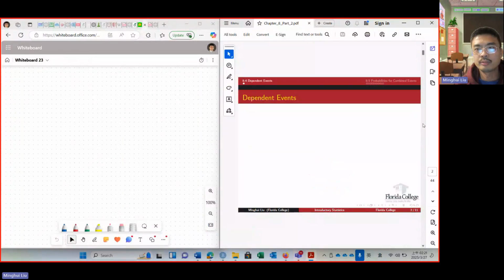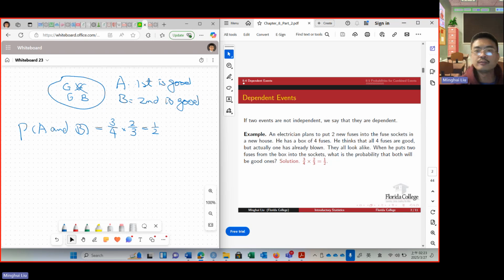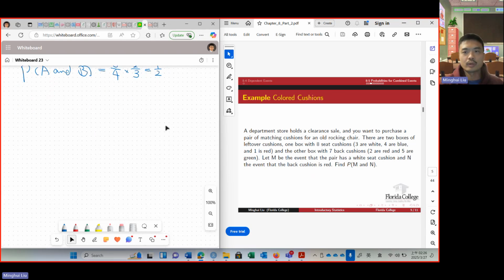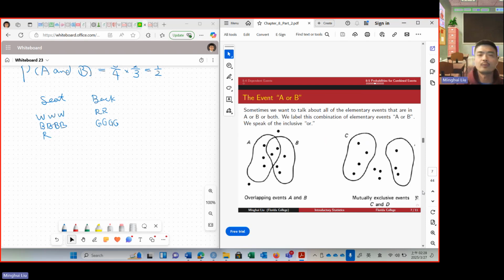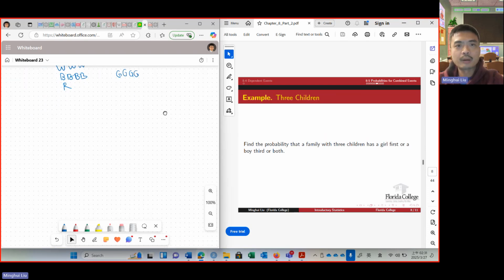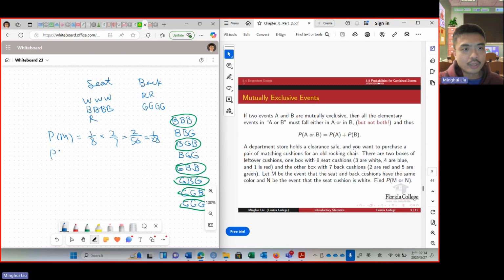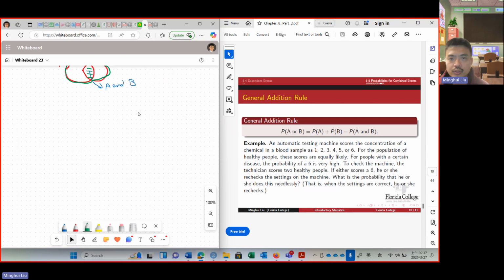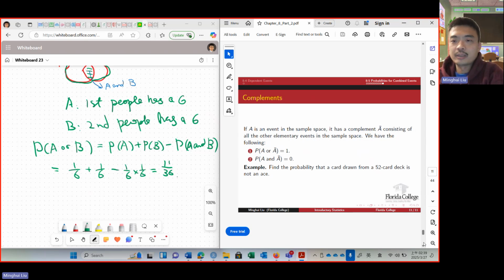Chapter 8 (3)